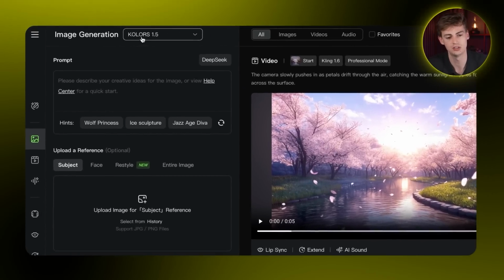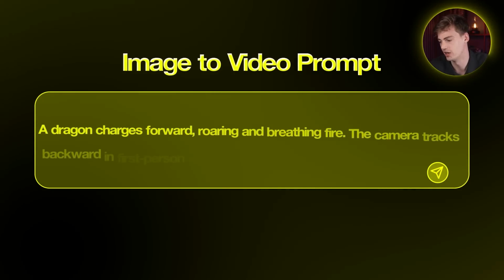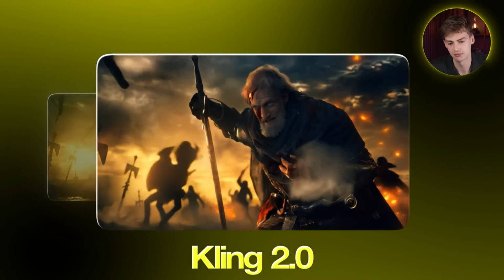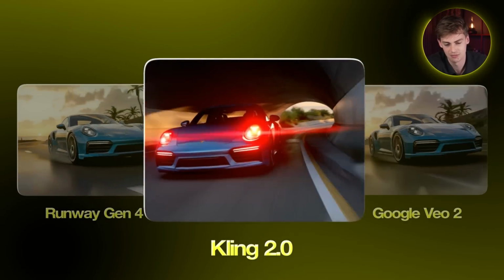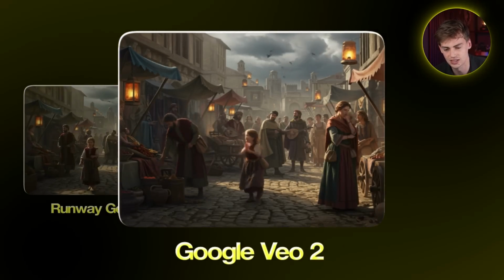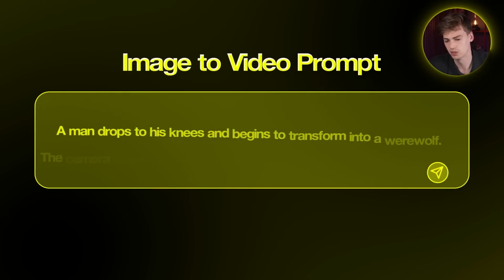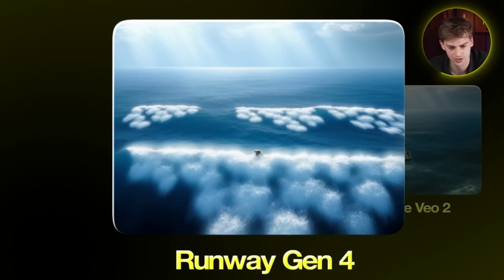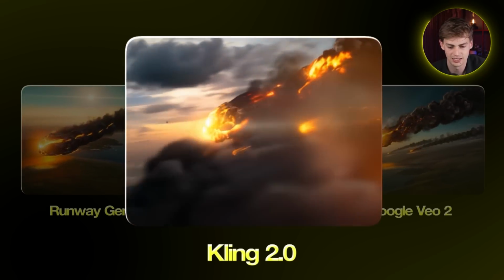Kling AI 2.0 is HERE! Is This The Best AI Video Generator?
Kling AI 2.0 has just launched and in this video I compare Kling AI 2.0 vs Runway Gen 4 vs Google VEO 2 to see which tool is the ultimate ai video generator.  In this in depth comparison I analyse the new features of Kling AI 2.0 and I compare different prompts against other ai video generators.

Which ai video generator has your preference?